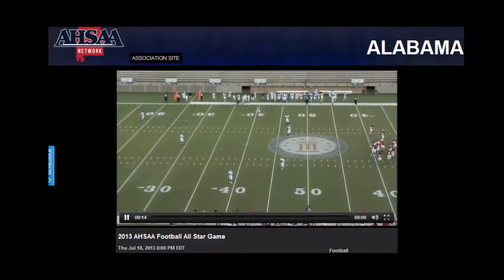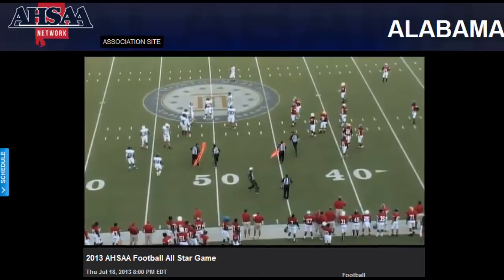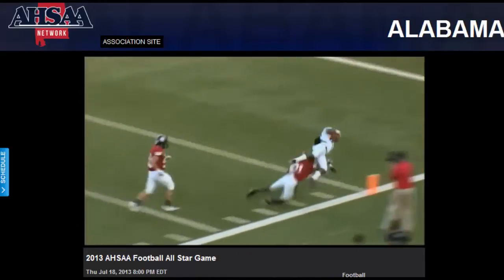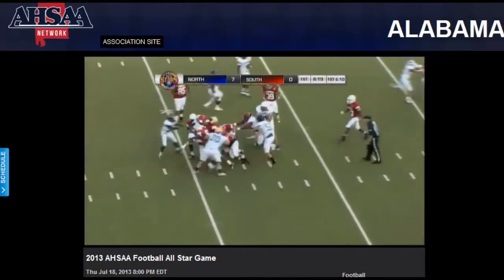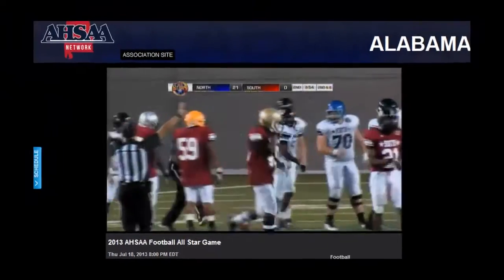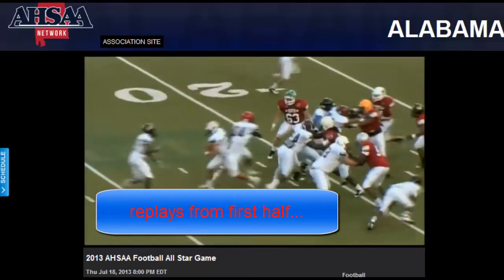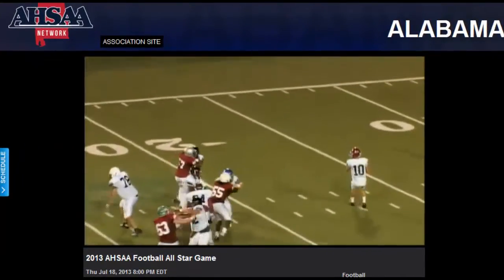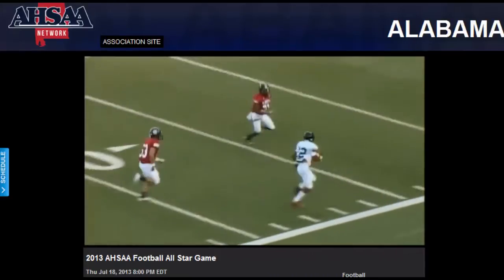Alabama North-South All-Star Football game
I made this video for my nephew...sorry for those of you expecting a math video.
...But...isn't a pass in football an upside down parabola?  Isn't the coefficient of the x squared term a negative...and a fraction...in transformation terms we would say the the parabola is a shrink...and reflected over the x-axis...yes...math is all around you :)
Do you think that the quarterback thinks about the velocity and angle in which he releases the football as he is looking for the receiver?  ABSOLUTELY!...Do you think that he realizes that there is a function that represents the path...of the pass??...maybe not...